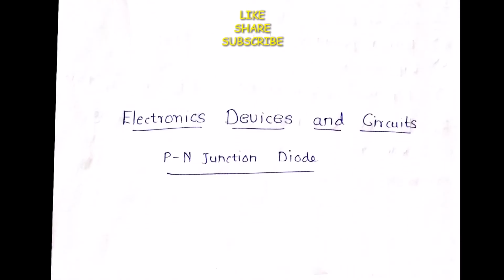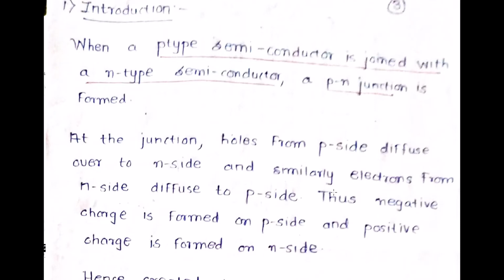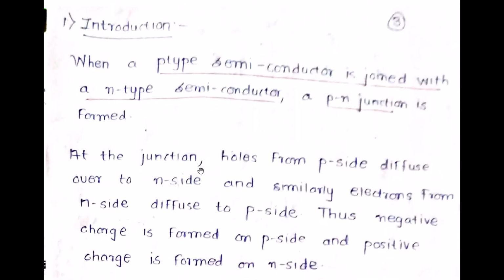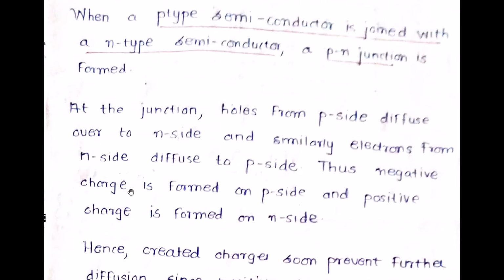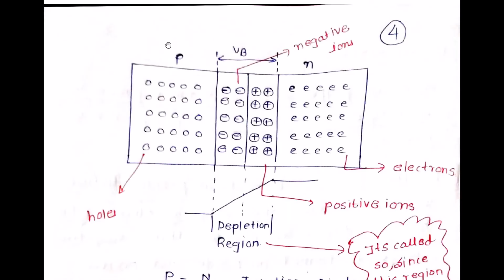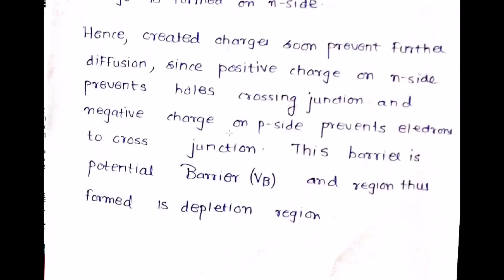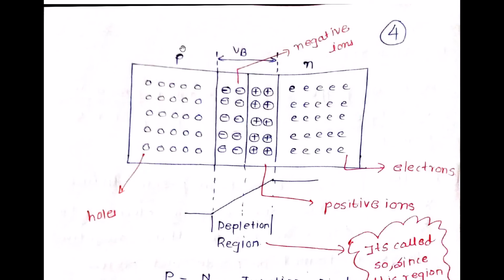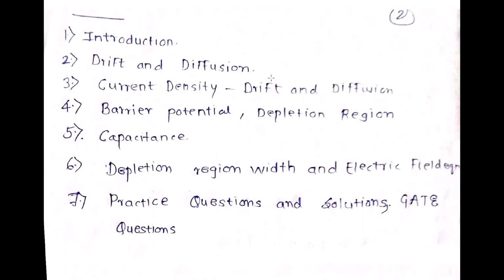EDC- P-N Junction Diode#xploreedu2teach#pnjunction#pnjunctiondiode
This video explains about basic P-N Junction Diode.